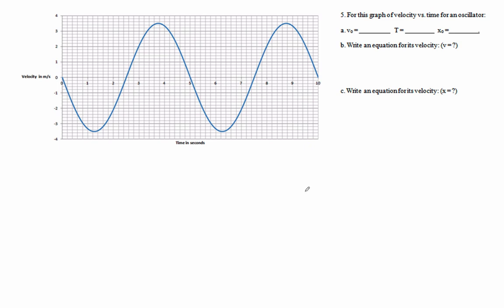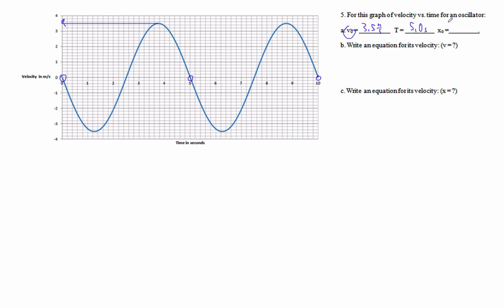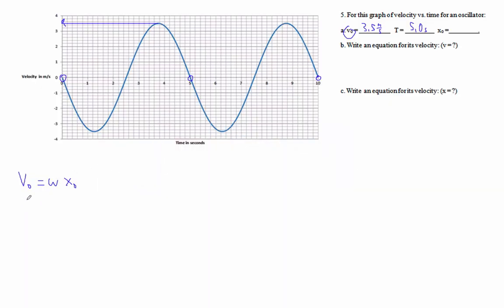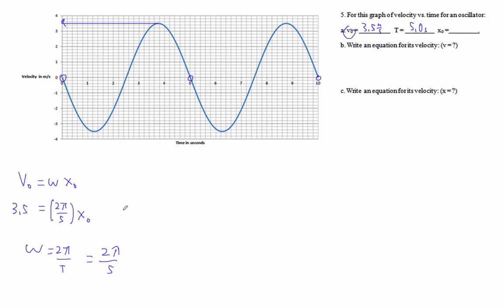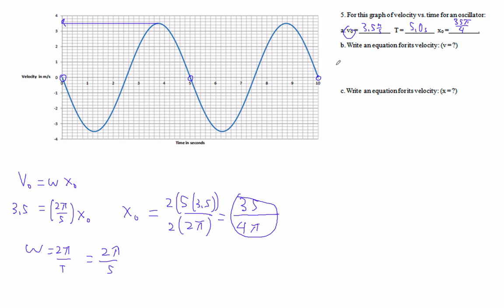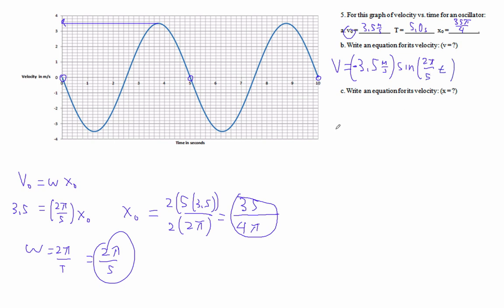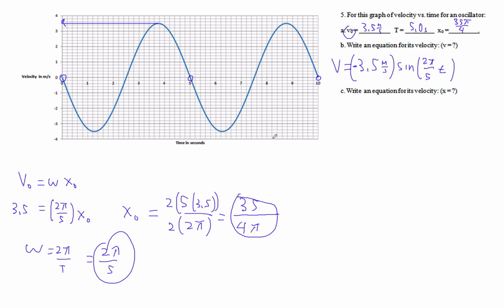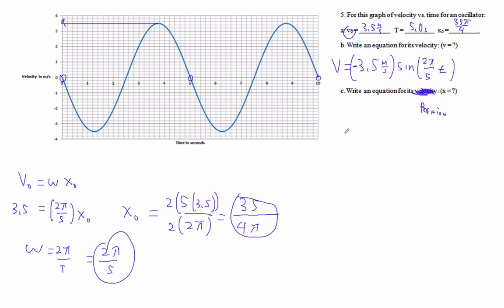HTPIB11A2 P11 0 #5